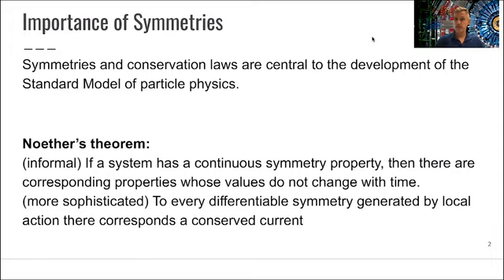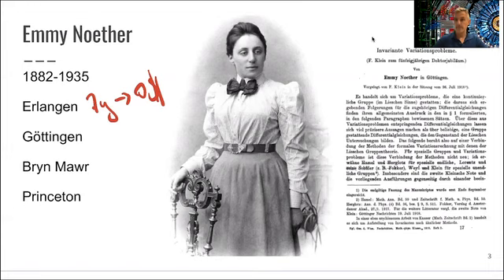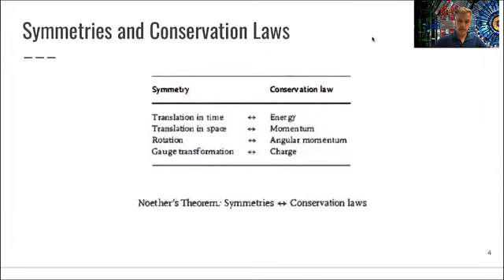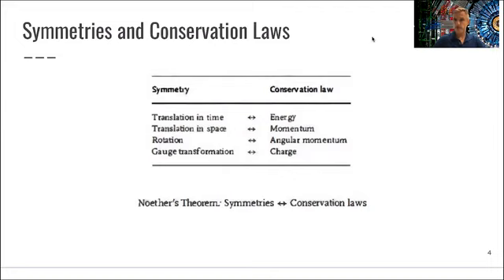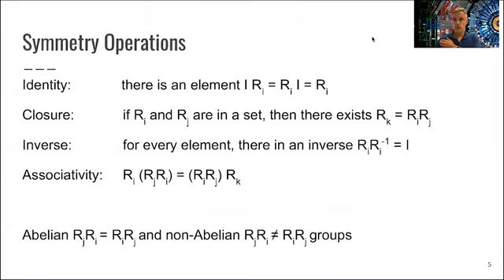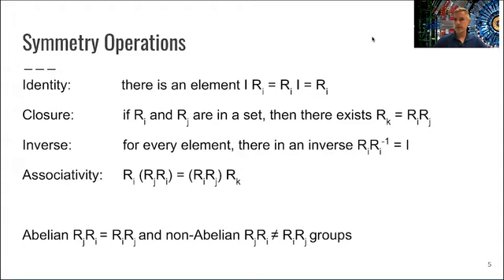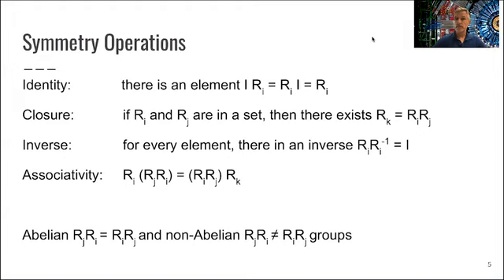MIT8 701F20 02 01 symmetries 300k